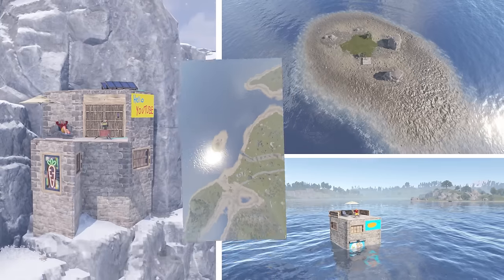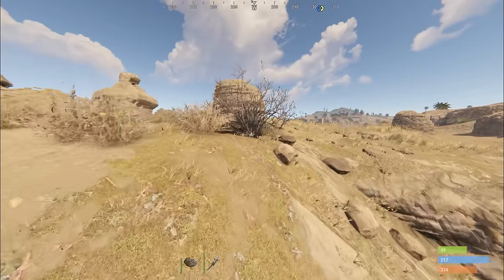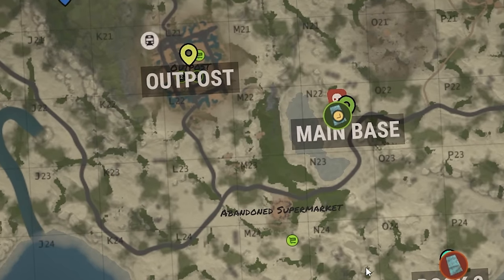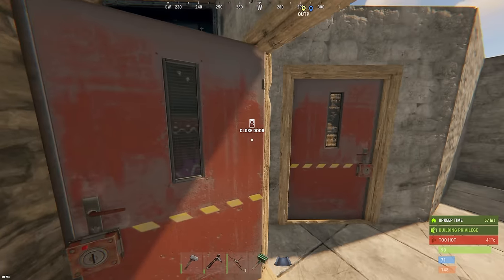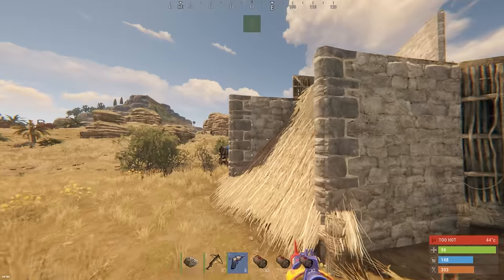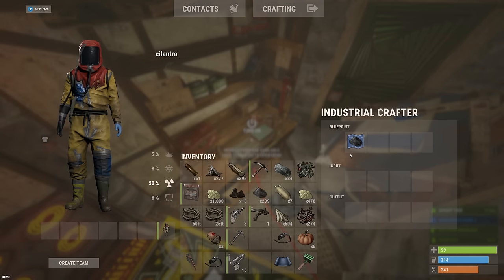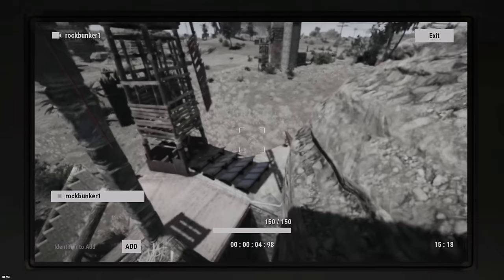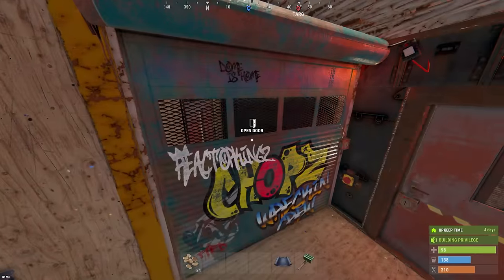I Lived in an Unraidable 1x1 Solo Bunker Base for 4 Days - Rust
Love bunkers or hate 'em.. they are part of Rust at this moment in time and by god are they overpowered! In todays Rust shenanigans I will be building Hikkiks 1x1 Bunker base design on a highly populated Rust server as a solo. The goal is to test the limits of this base! We will be electrifying it to the max and hopefully by the end of our Rust adventures, the bunker will be filled with loot. Enjoy :)

Hello! I'm JordanRants and I mostly post Rust content on this channel! I play vanilla Rust and I love the interactive side of Rust. You'll see plenty of raids and alliances on here!

PC Specs:
Corsair Vengeance 32 GB DDR4 RAM
500GB Samsung 970 EVO PLUS M.2 PCIe Solid State Drive